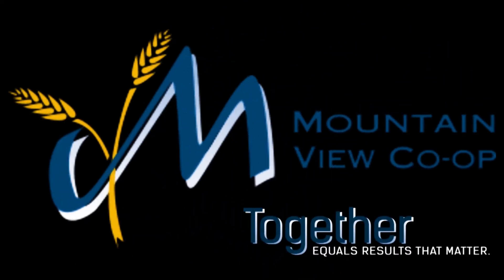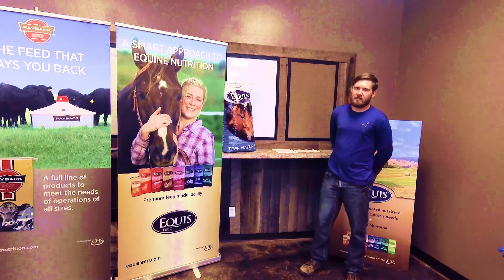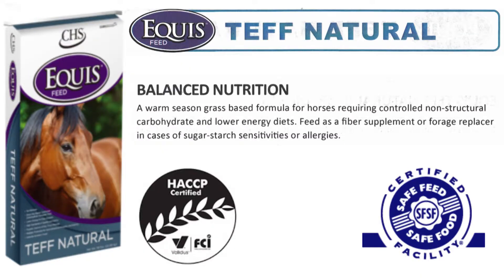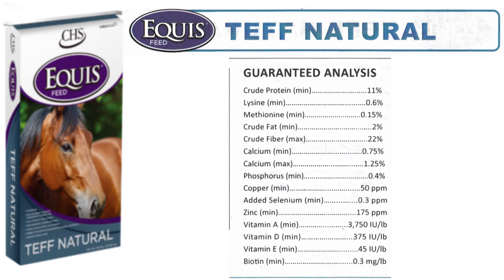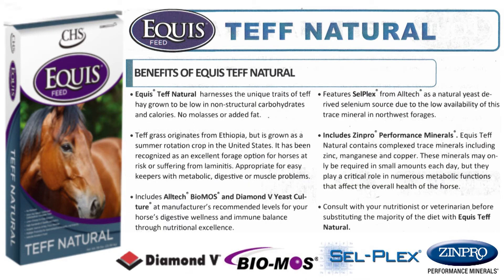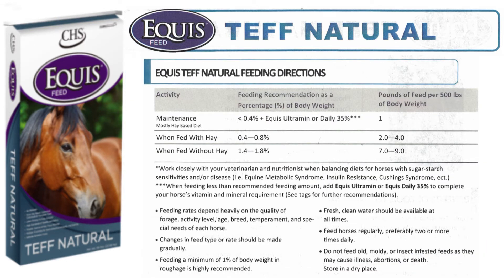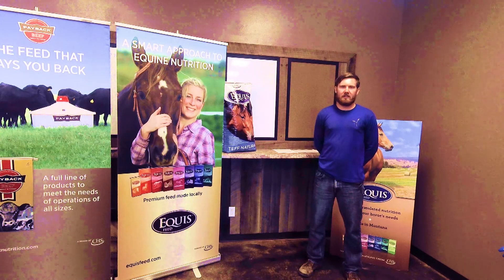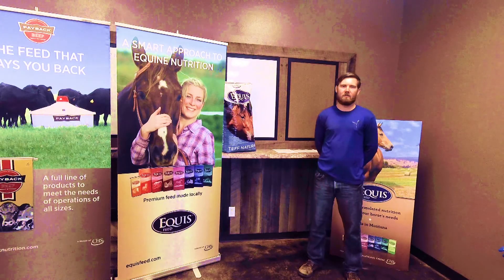Equis Teff Natural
A great feed for horses with metabolic issues!